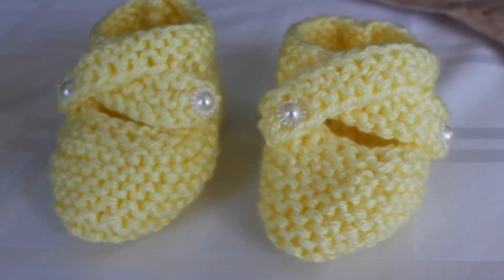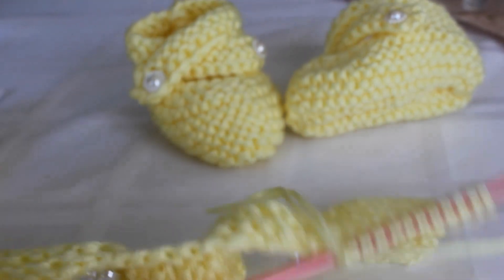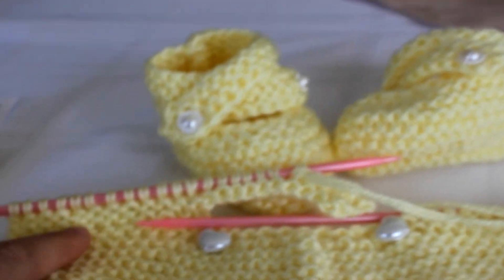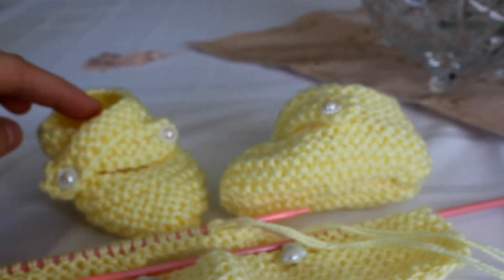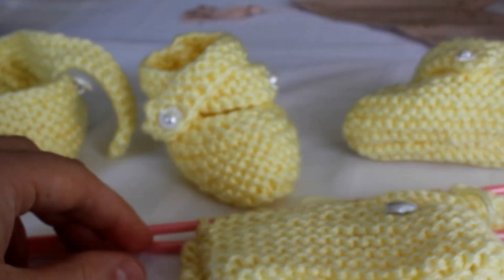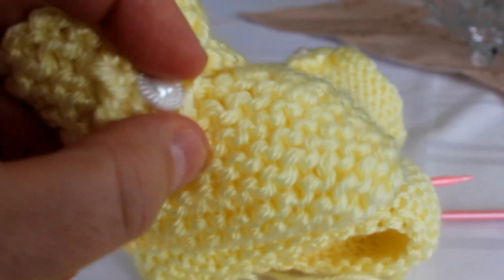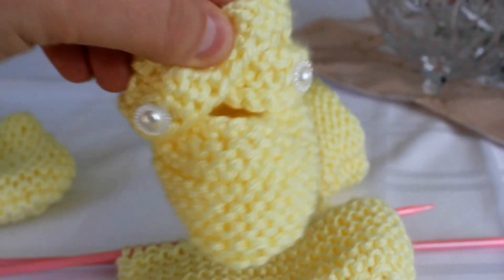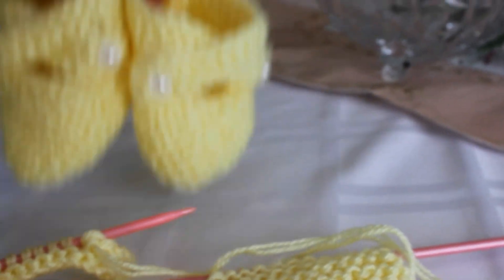How to knit Cute Mary Jane Booties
Cute Knitted (Mary Jane) Booties

Making the Bootie

-knit 2 sided to give purl stitch
-knit 7 rows on divide it by 3
12 stitches, 24 stiches knit 2 stitches together to total up 12 stitches and then another 12 stitches
- Knit the last 8th row
- On the 8th row Bind off the 12 stitches that were 24 stitches in the middle leaving the 12 stitches on the edges.
- Cast on 12 stitches make the cotton holes
- knit 2 rows bind off
Repeat this to the other side and sew on the sides, buttons crossing.

Voila!!! here is your cute booties:)